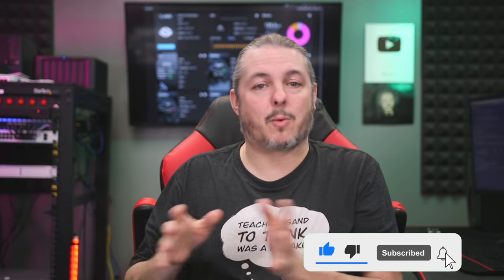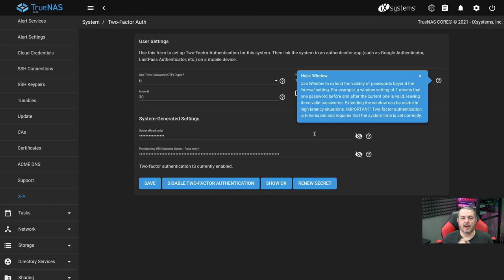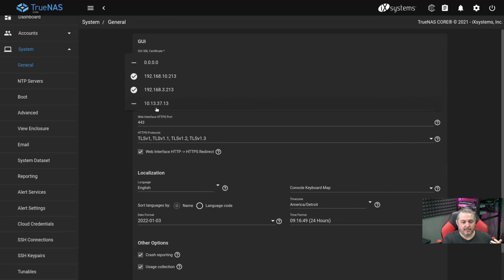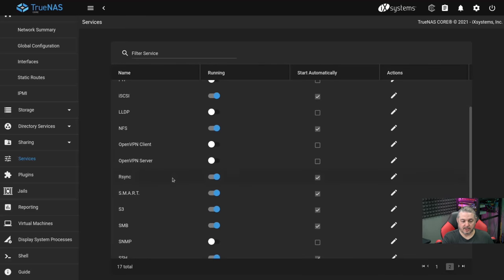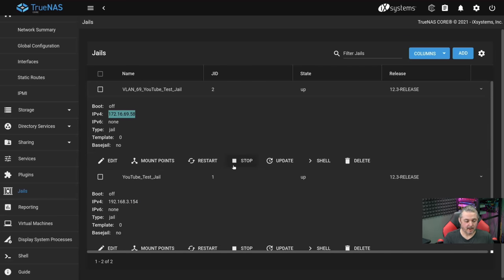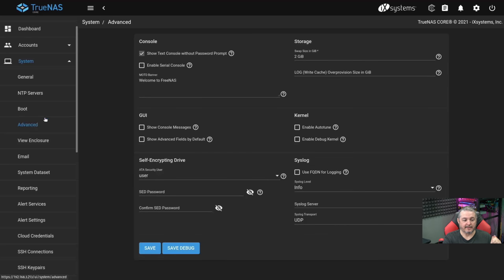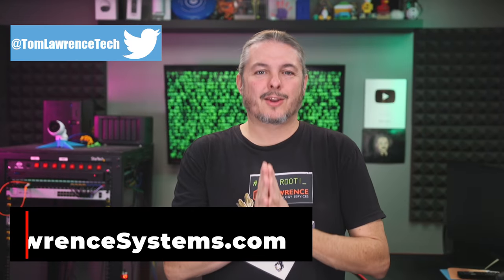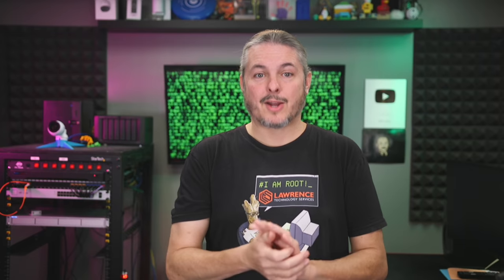How To Lock Down And Secure TrueNAS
⏱️ Timestamps ⏱️

00:00 Securing TrueNAS Core
00:46 Setting up MFA
02:51 TrueNAS Updates
03:25 Locking Down Admin Interface
04:49 Segmenting and Securing Services
06:12 TrueNAS SSH Settings
06:30 Jail Security Settings
08:17 TrueNAS Physical Security
09:25 Lock Console Access
10:09 Snapshots And Security